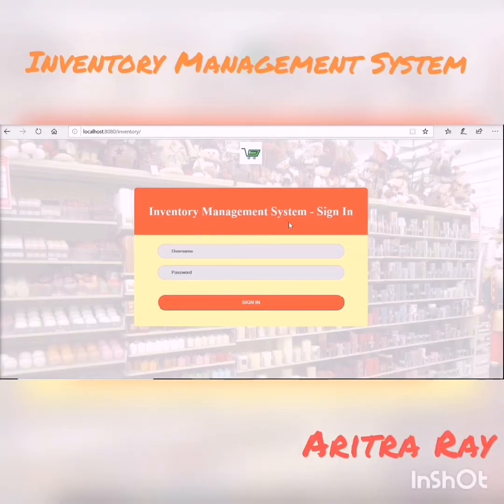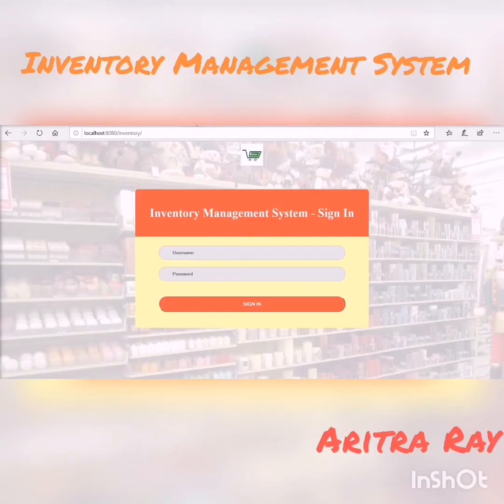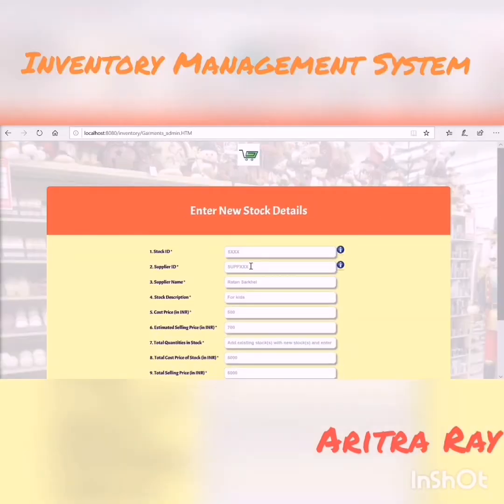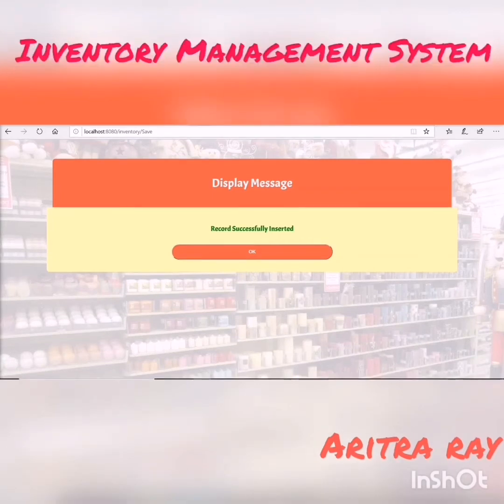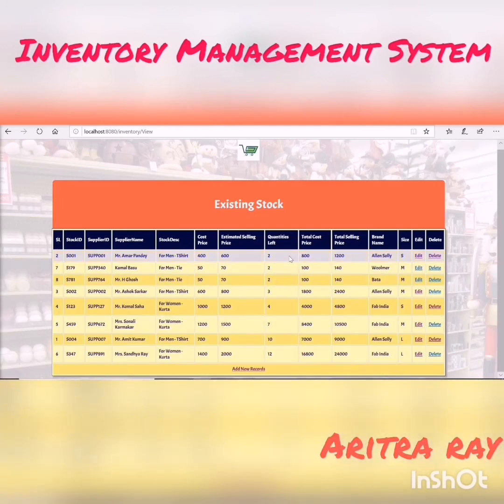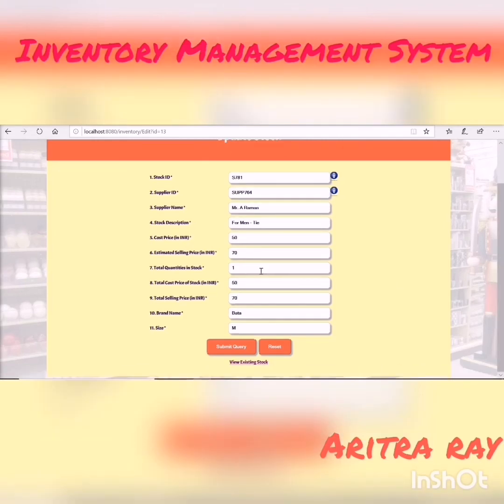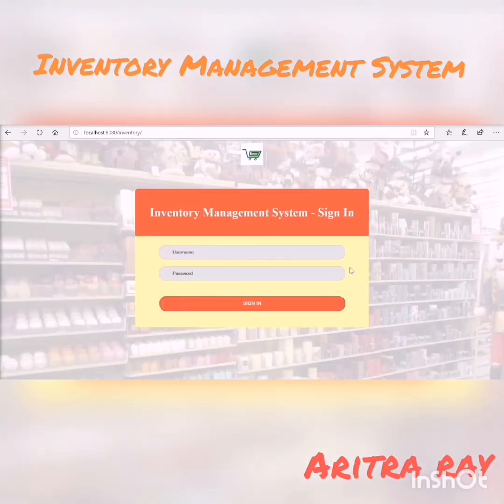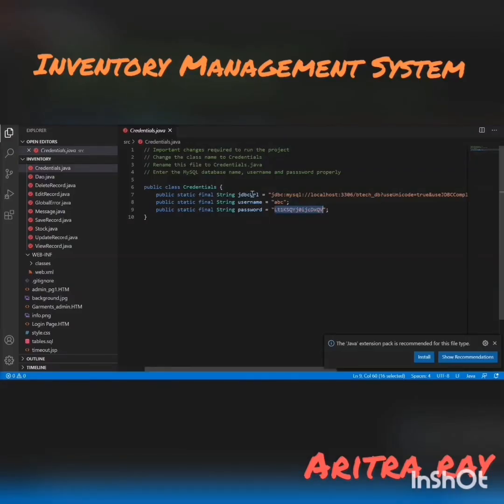Inventory Management System